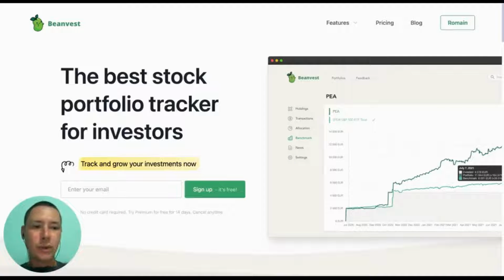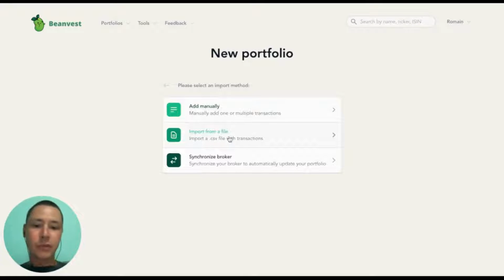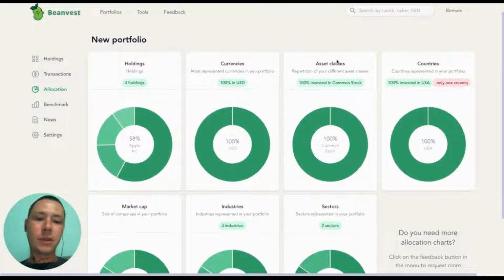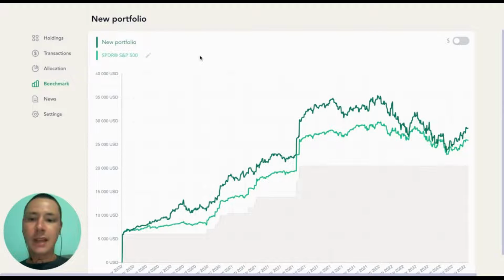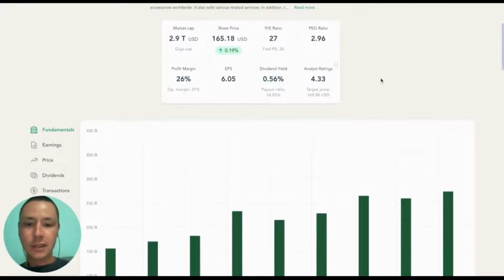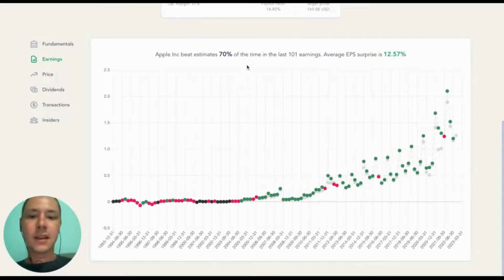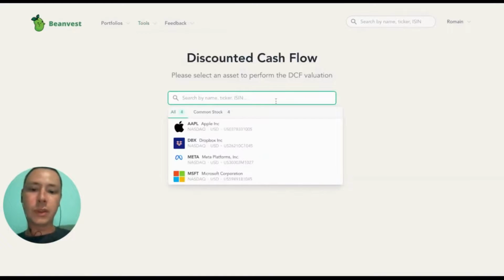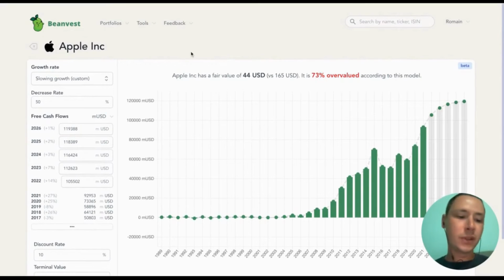Beanvest Lifetime Deal $39 - The best stock portfolio tracker for investors | Beanvest Review & Demo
If you are looking for Beanvest lifetime deal or Beanvest review. You came to the right place. AppSumo offers Beanvest lifetime deals. If you need Beanvest appsumo lifetime deal to check it out now

Track more than 250,000 assets including stocks, ETFs, mutual funds, and cryptocurrencies. Stop using spreadsheets to keep track of your investments. Beanvest does everything you did manually for you, and even more.